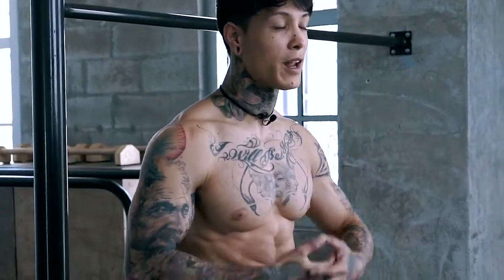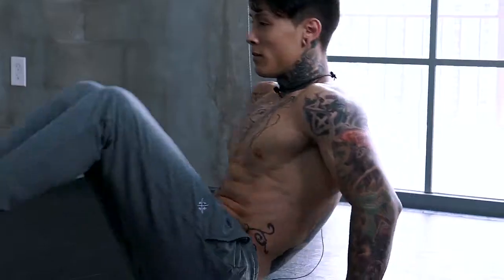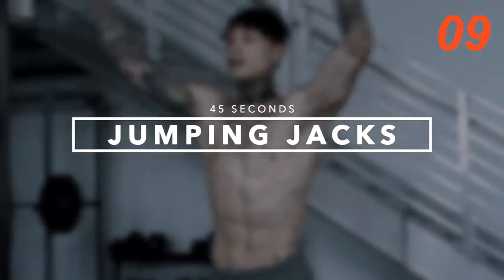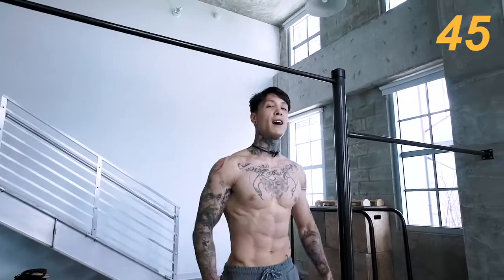6 PACK ABS For Beginners You Can Do Anywhere